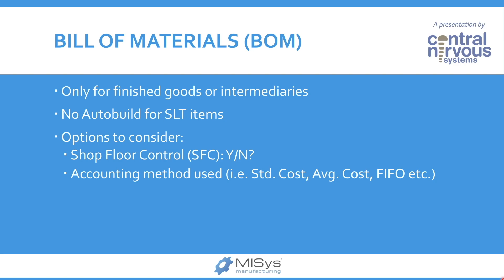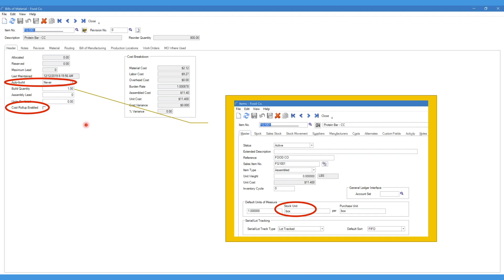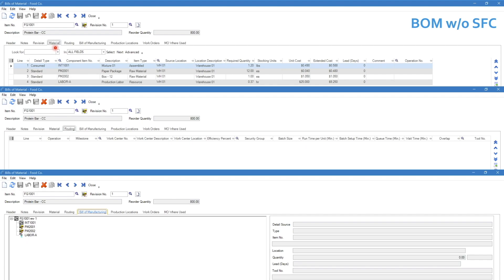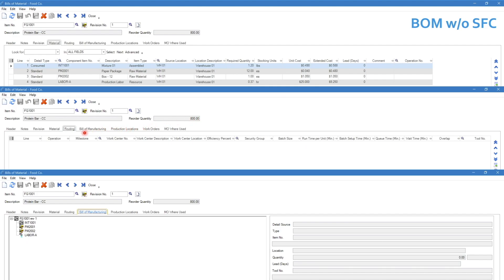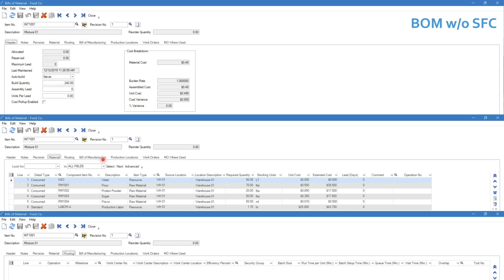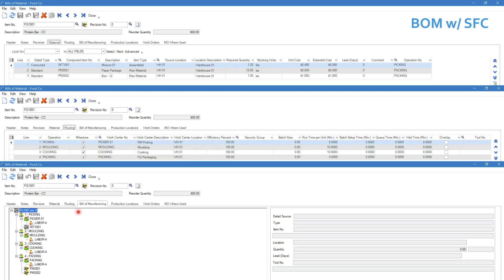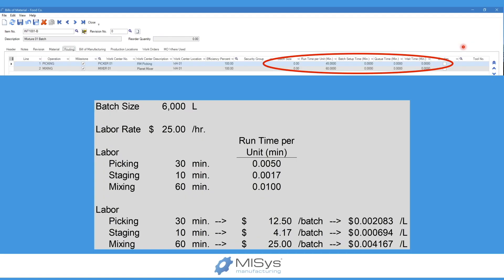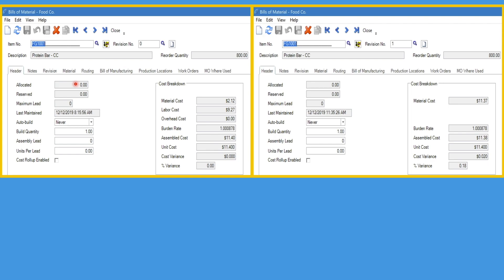Process Manufacturing - Bill of Material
Continuing our series on how to set up for Process Manufacturing, on this second instalment, we focus on the Bill of Material (BOM) setup.
In this video you will see:
• Which items require BOMs,
• What are the options to consider,
• Setting up BOMs with or without Shop Floor Control option
• How to include labor as part of your BOMs
About us:

Central Nervous Systems has the manufacturing expertise and experience to ensure your Manufacturing ERP implementation is done right the first time. If you are a manufacturer who is considering making a change, please get in touch.